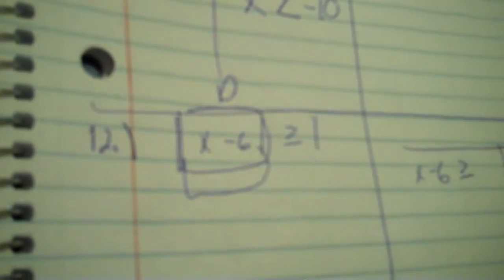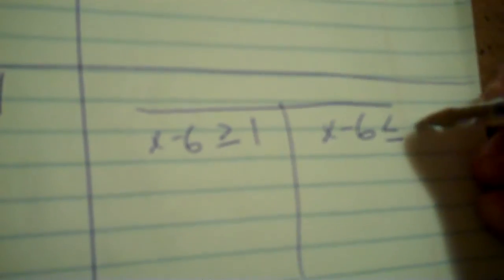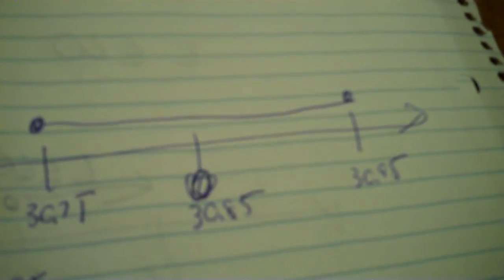Algebra 1 unit 6 review